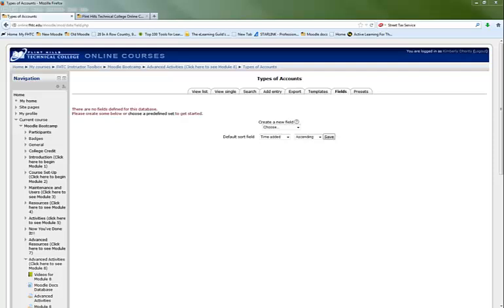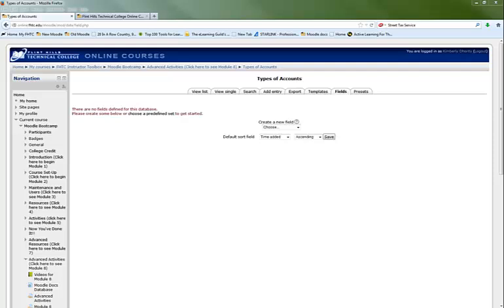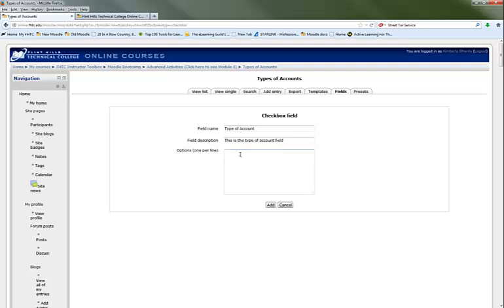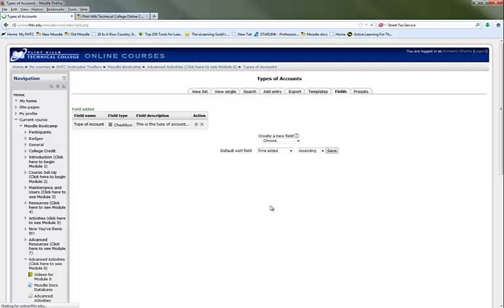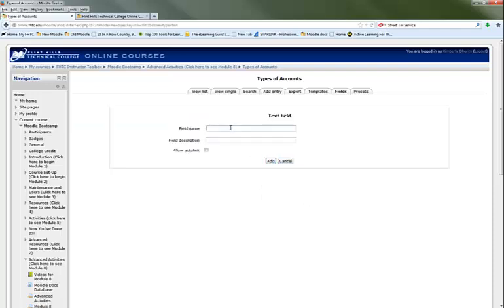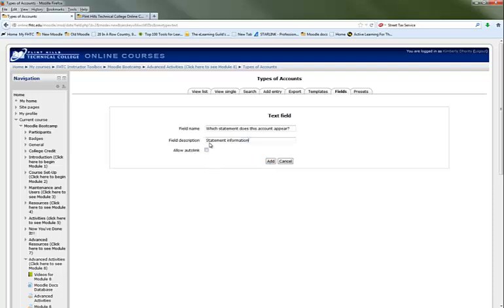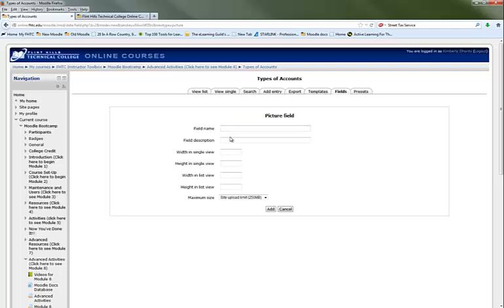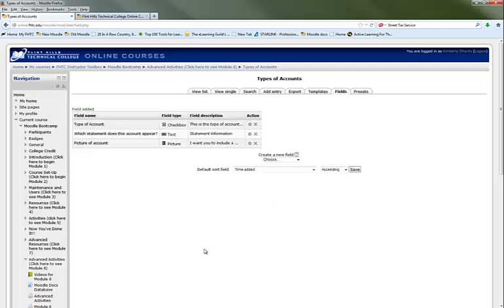Definight the fields